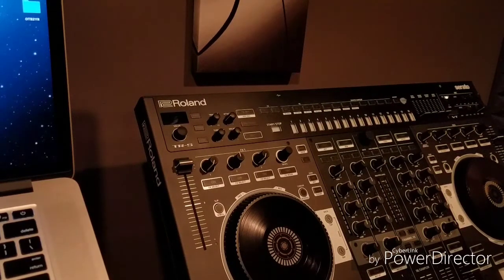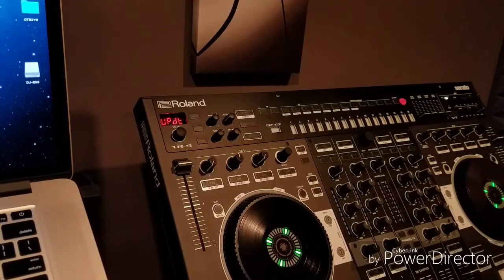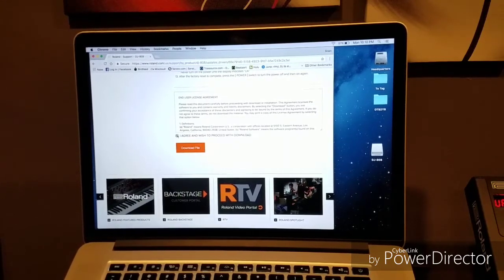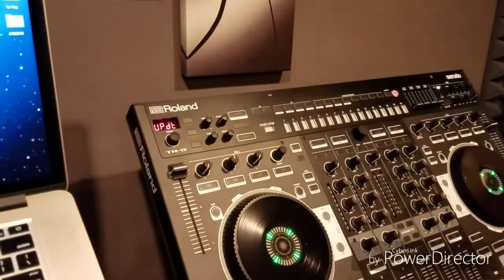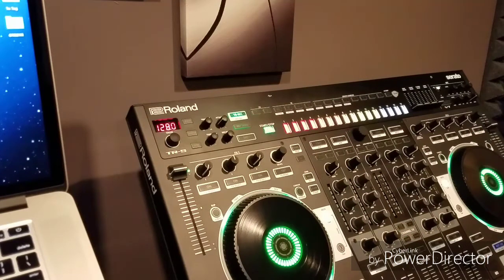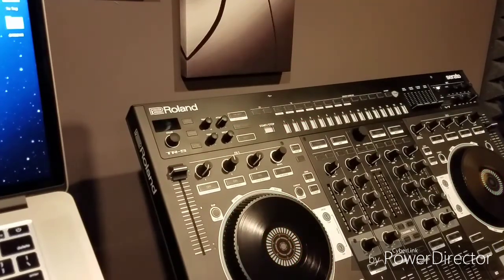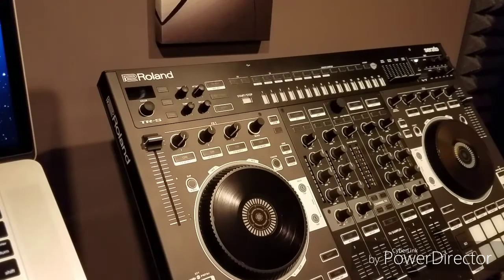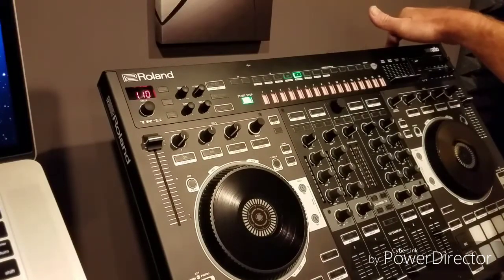Roland DJ-808 Tutorial: Updating Firmware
Here is a video on how to properly update the firmware on your Roland DJ808. I also explain and show you how to backup and restore your patterns and instruments.